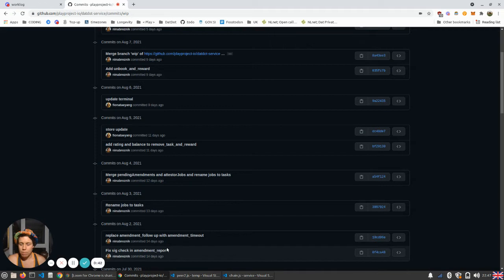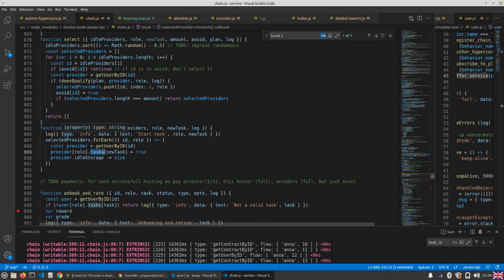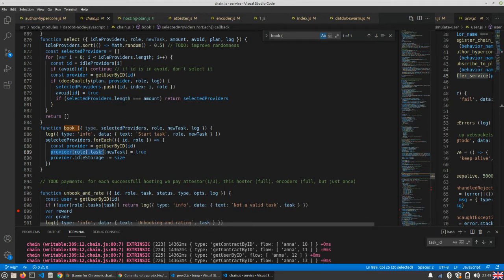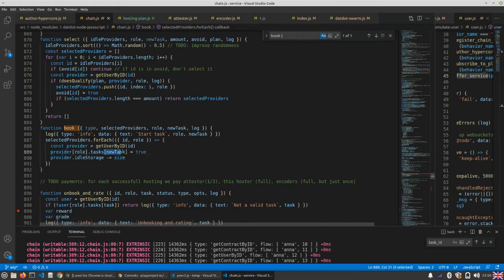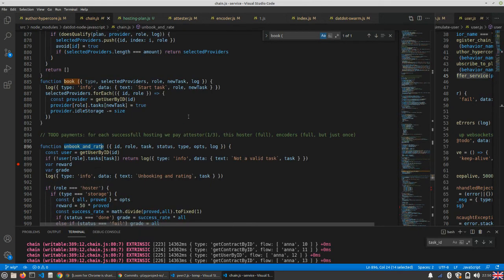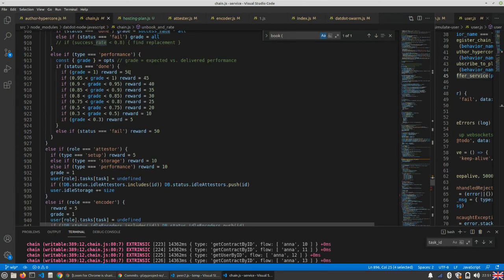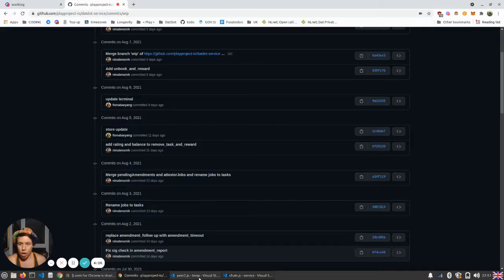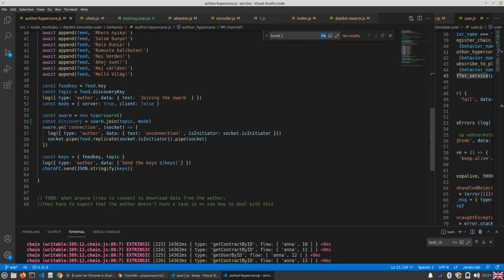[datdot worklog] Booking and unbooking + rating and rewarding